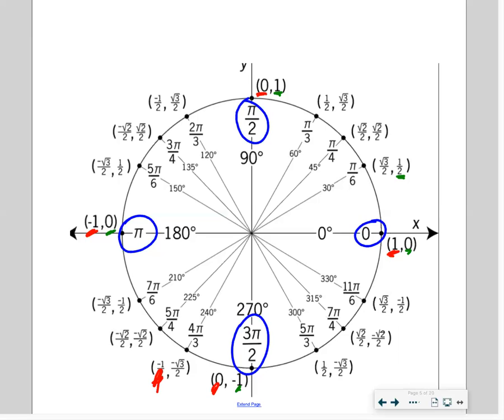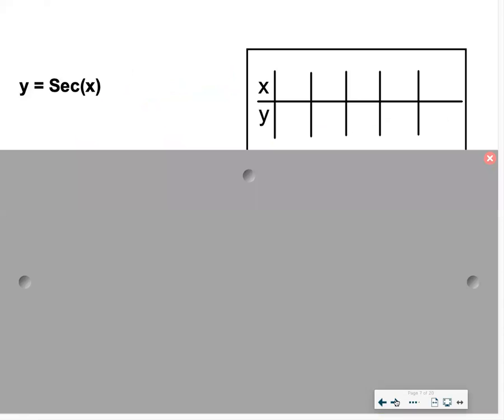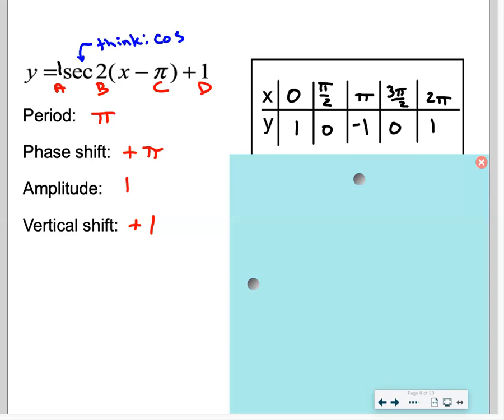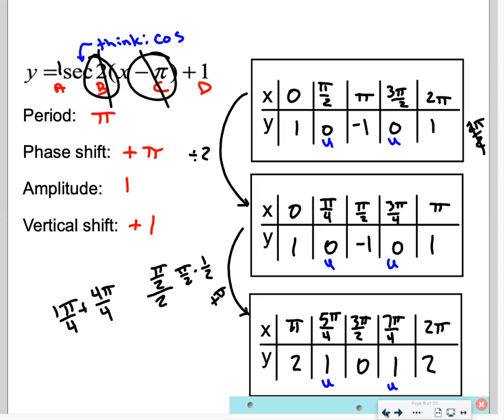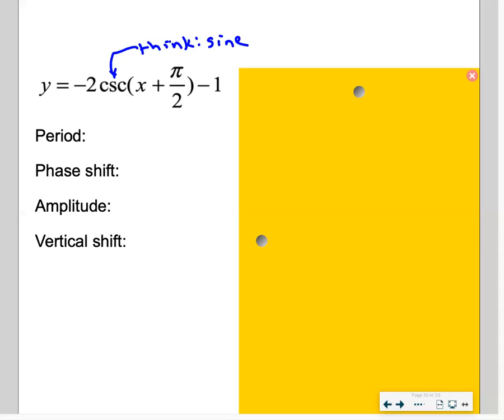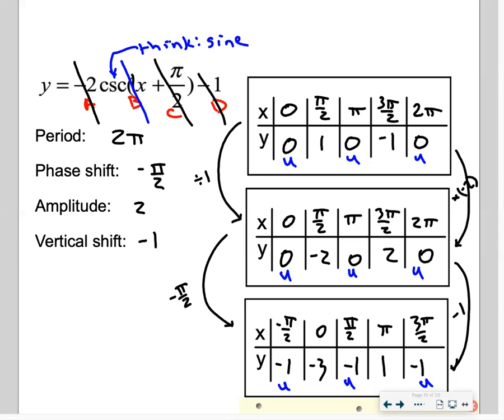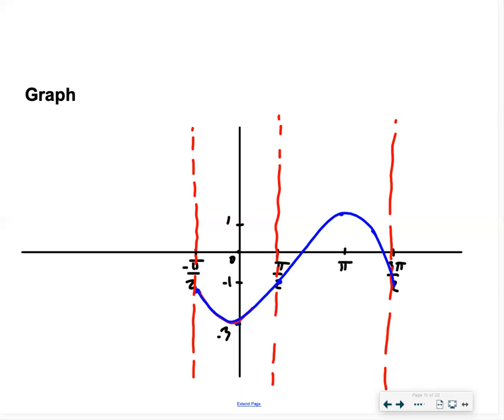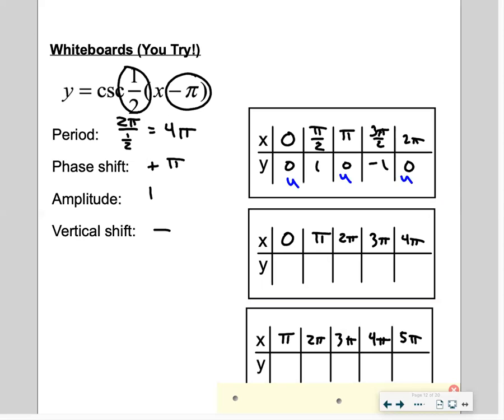Secant and Cosecant Graphing